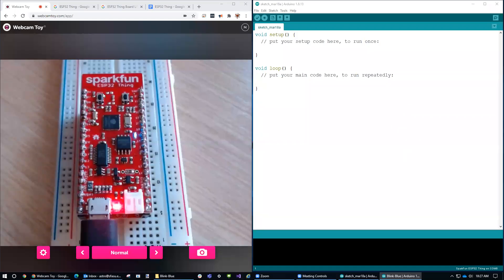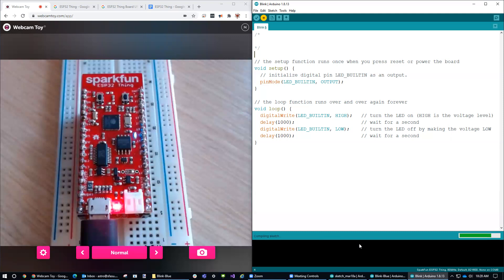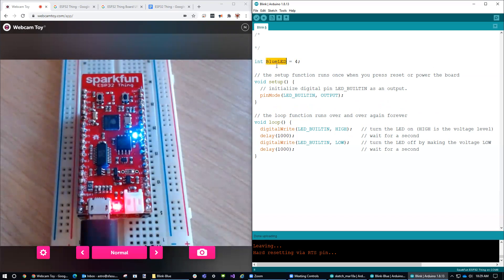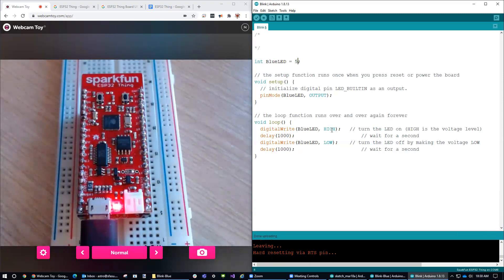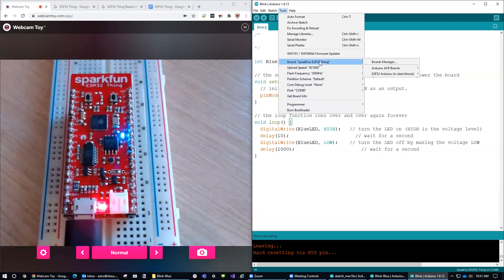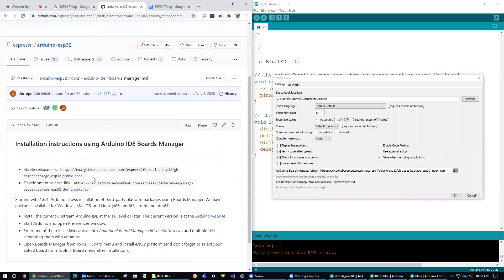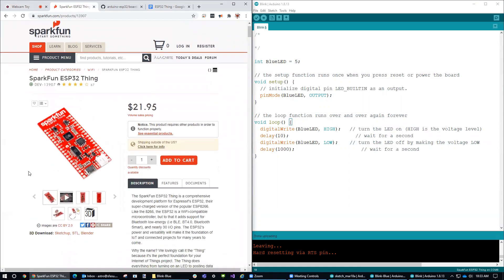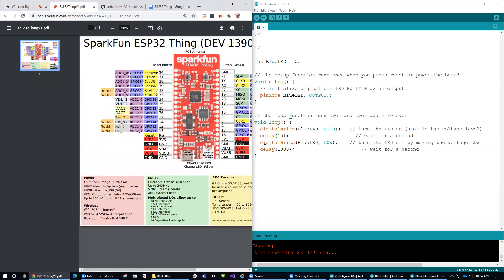ESP32 Thing Microcontroller - Getting Started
Sparkfun ESP32 Thing Microcontroller - Getting Started